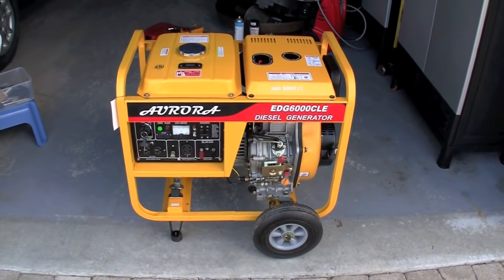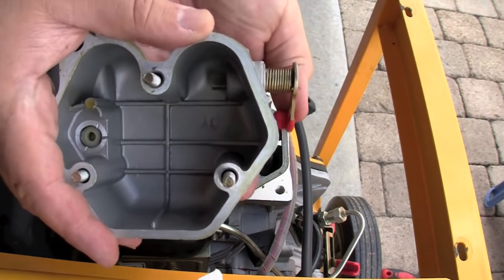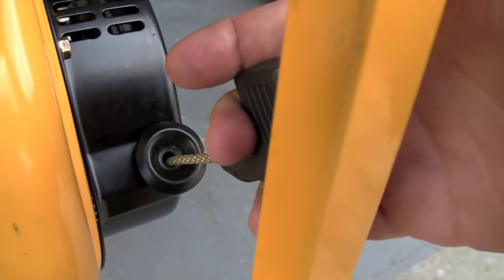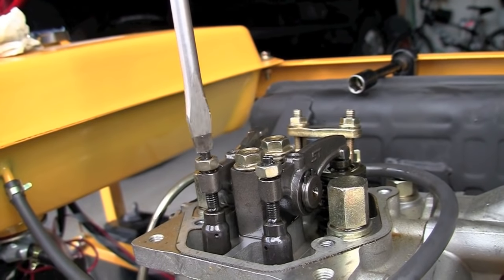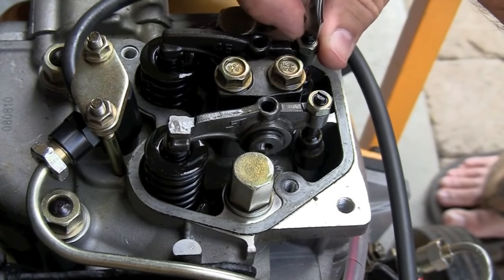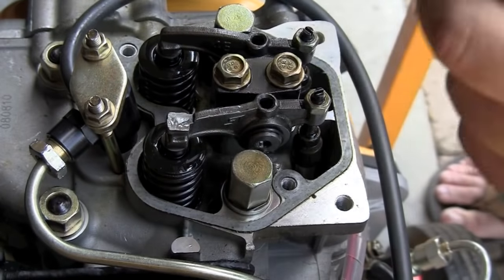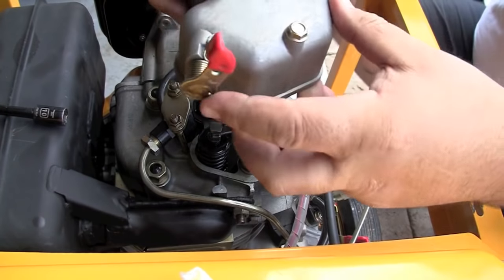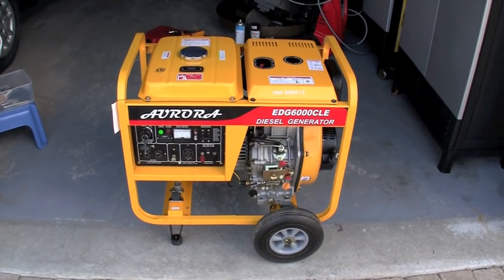Diesel Generator Valve Adjustment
Adjusting the vales is required maintenance on all portable diesel generators.  The first adjustment is required at 25 hours.  They should also be checked every 200 hours. If you fail to do this, the valve adjustment screws can break.

The whole process takes no more than 5 minutes and this video shows how it is done.